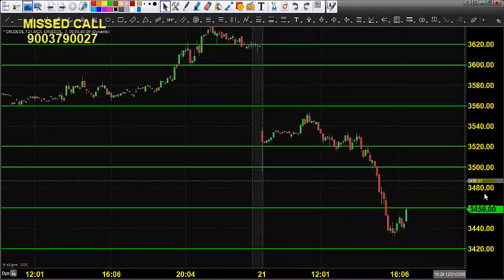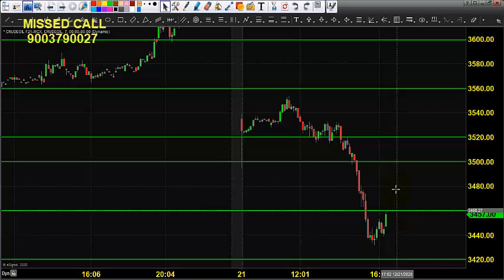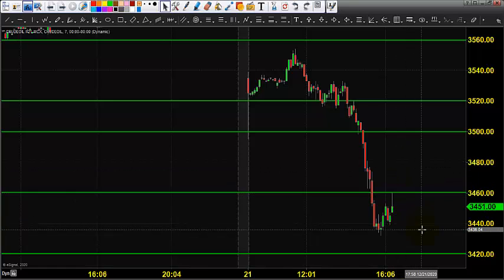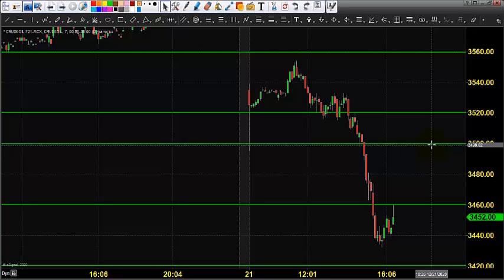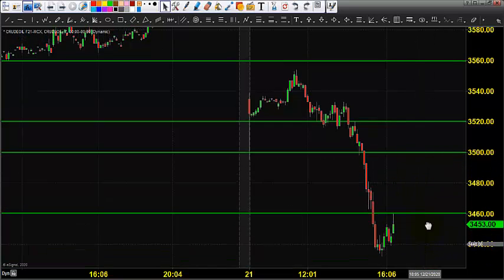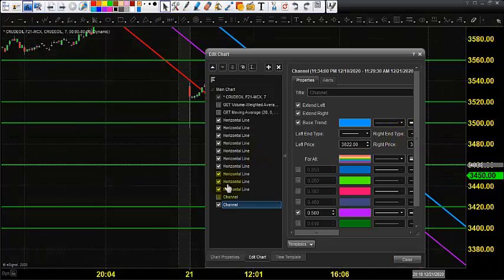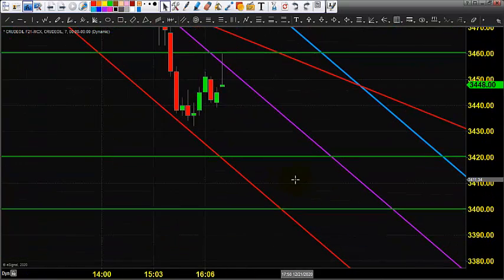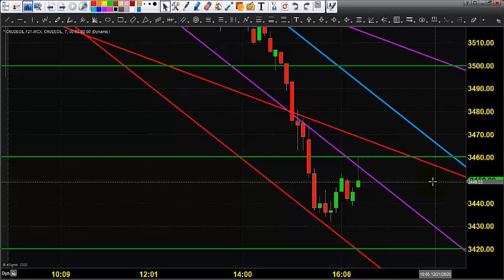MCX CRUDE OIL TRADING EVENING SESSION ANALYSIS DEC 21 2020 ENGLISH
Watch our daily Pre-Open Analysis of MCX Futures scrips such as Crude Oil, Natural Gas, Copper, Nickel & Silver Mini. In our Pre-Open Analysis videos, we give you a brief summary of what took place in the markets the previous trading day & based on the trends that we have witnessed thus far, we give our views on what sort of price movements we can expect today. We will mark out levels of interest which may act as Support or Resistance along with expected opening price based on price movements observed in the International Markets. We will even suggest possible Trade Entries along with Target as well as Stop-Loss for those trades which will be immensely useful for all Intraday Traders.
Video Content:
• MCX Crude Oil Futures Analysis
• MCX Natural Gas Futures Analysis
• MCX Copper Futures Analysis
• MCX Nickel Futures Analysis
• MCX Silver Mini Futures Analysis
Goodwill is a Full-Service Broker that has recently announced a Discount Brokerage scheme bundled with a host of Free Services such as Free Live Webinars, Free Research Calls, Free Research Reports, WhatsApp Chat Support and much more. Now enjoy almost all the perks of a Full Service Broker at a discounted rate by opening a Trading A/C with us. Give us a Missed Call @ 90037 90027 & we will get back to you with our Offer Details.
FREE LIVE WEBINARS:
We at Goodwill Wealth Management Pvt. Ltd. believe that the path to profitability in Stock Market Trading is paved through the constant acquisition of knowledge and sharing of trading experiences, both good and bad. To that end, we hold regular Live Webinars regarding various Trading Strategies as well as their applications in the Market completely FREE OF COST!
To activate your Login, Give us a Missed Call @ 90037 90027 & your User ID & Password will be sent to you via SMS.
For Goodwill Clients:
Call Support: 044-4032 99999